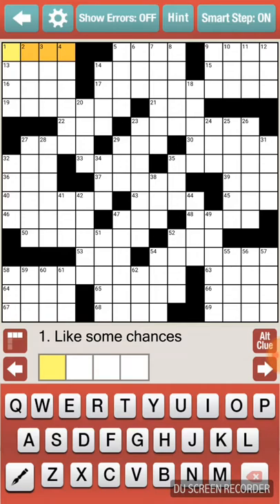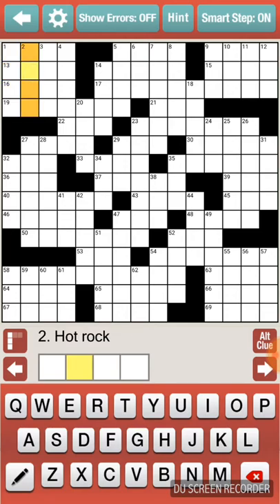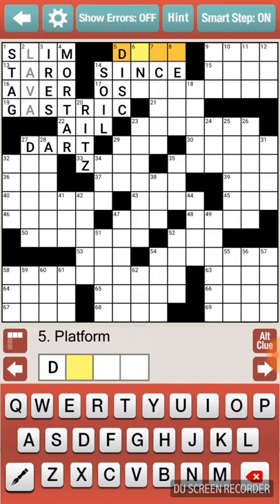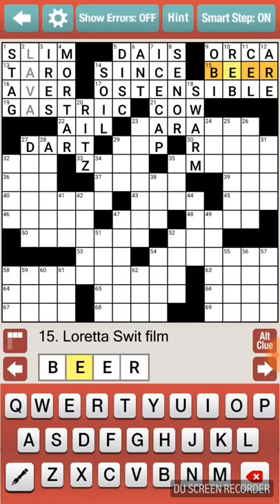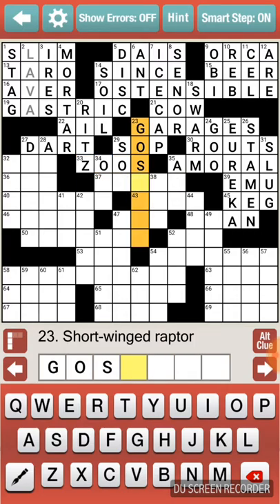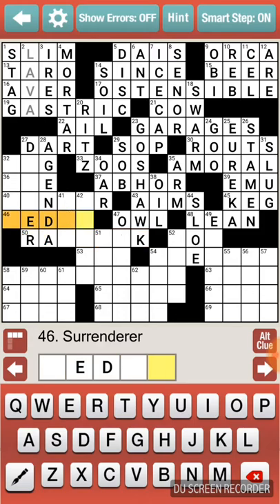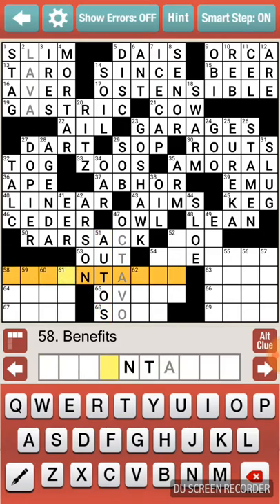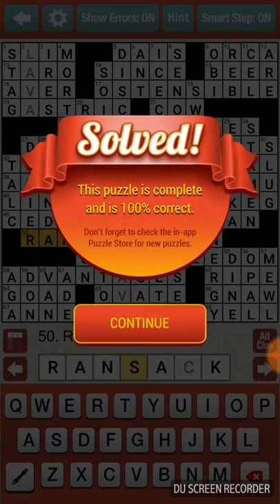Let's Play CROSSWORD Penny Dell #5, Puzzle 13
In which I natter on while completing a crossword in my patented exploration method. Penny Dell Crossword mobile app.